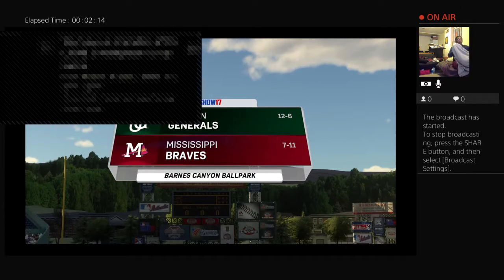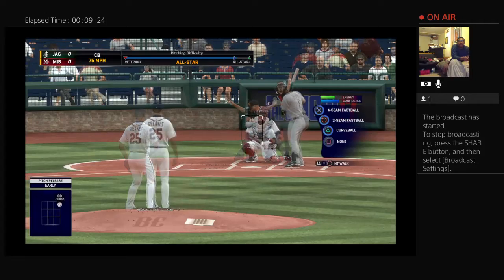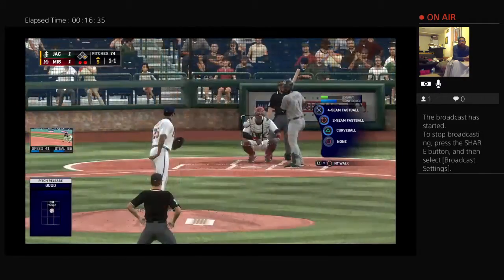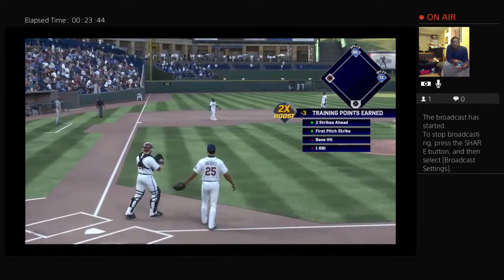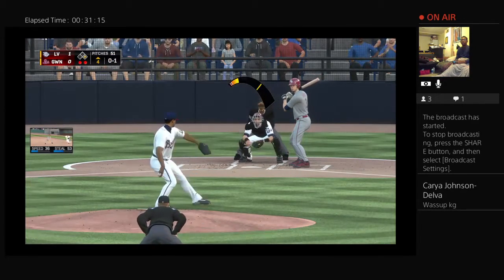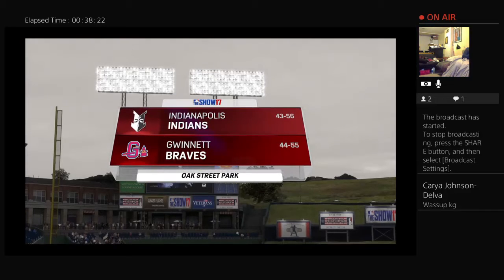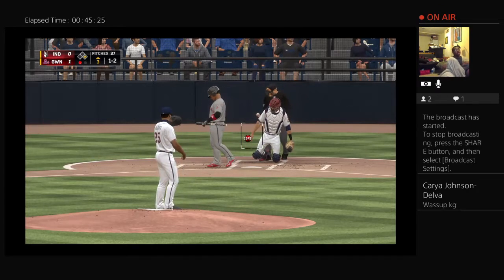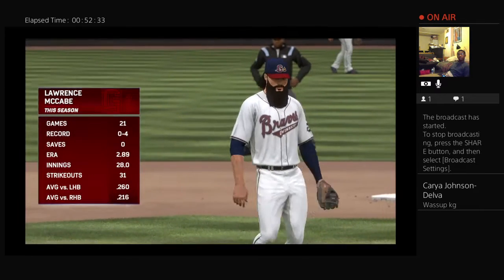Playing mlb the show17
The Best man😎😎😎